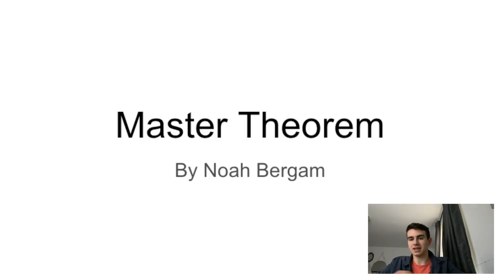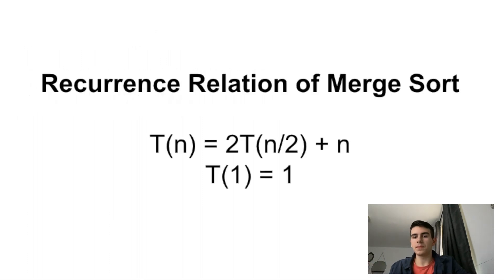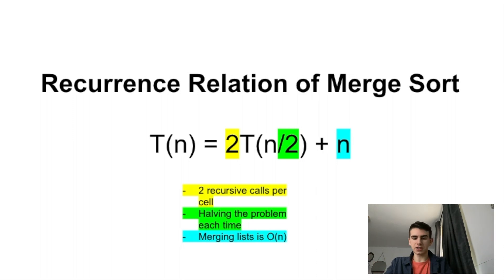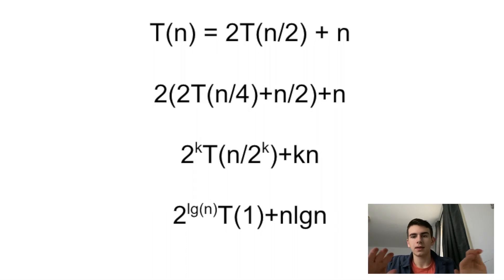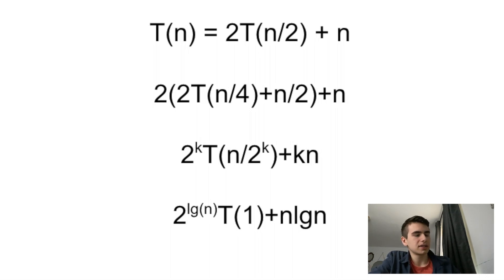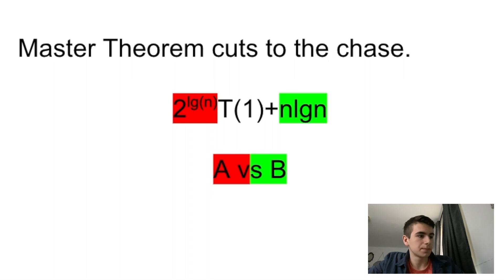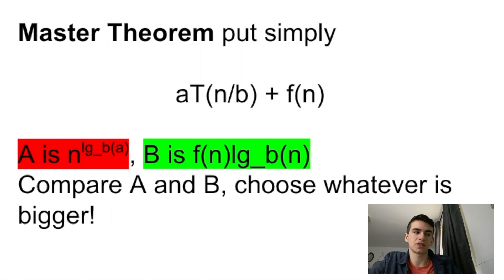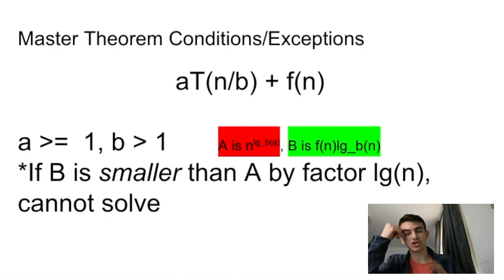Master Theorem (Intro to Algorithms)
Master Theorem is a method by which to quickly analyze the Big-O Runtime of a divide-and-conquer algorithm.
Here I attempt to explain it in intuitive terms. Enjoy!